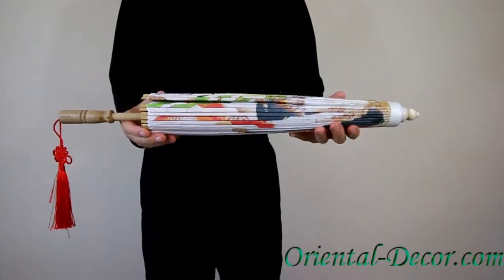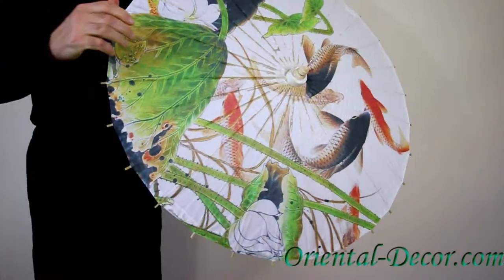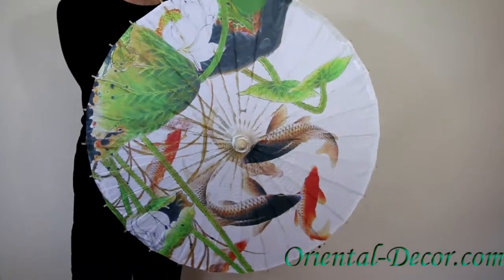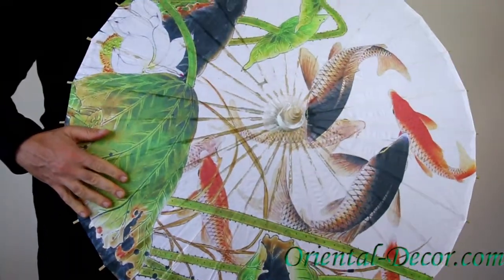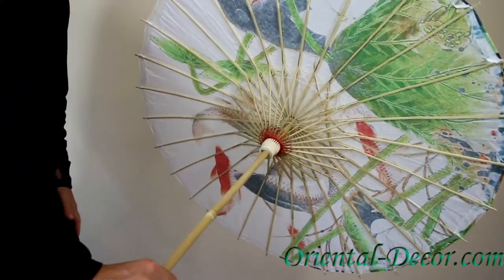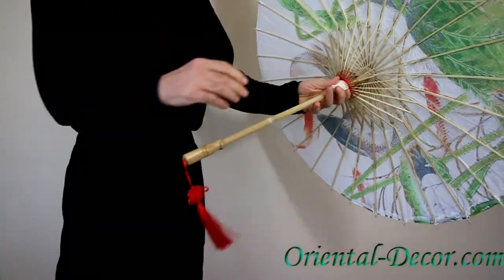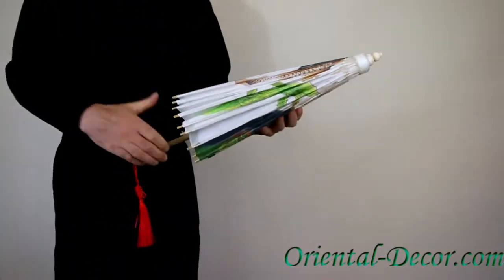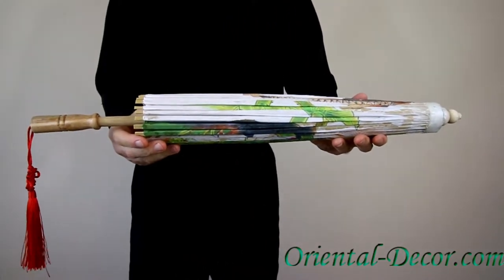Colorful Koi Fish Paper Umbrella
This is our beautiful Colorful Koi Fish Paper Umbrella. You can see and purchase it directly on our website at the following link: